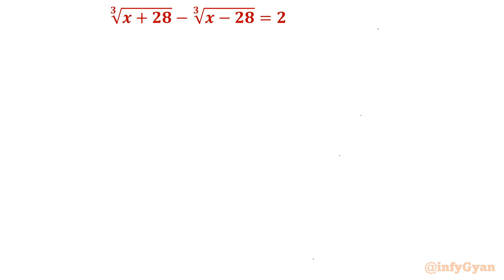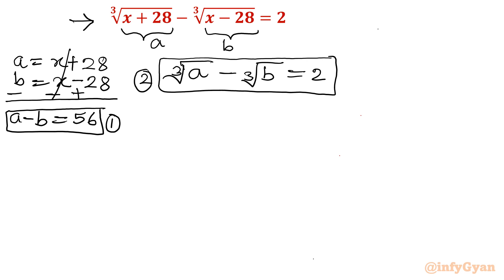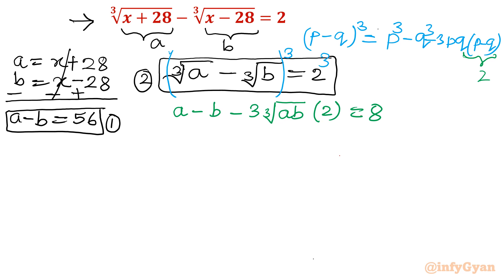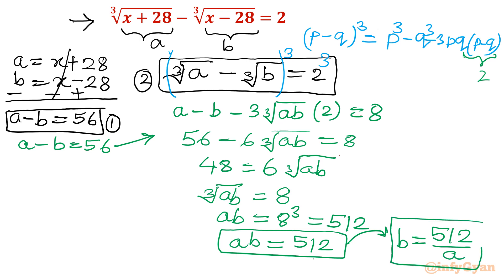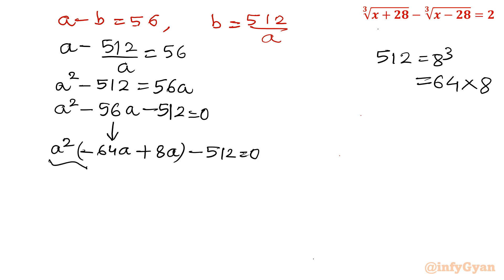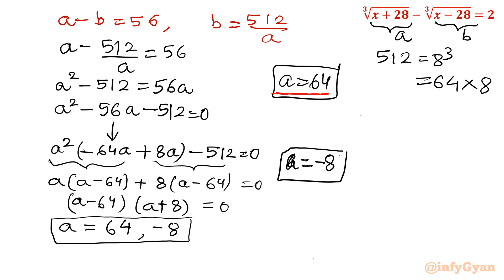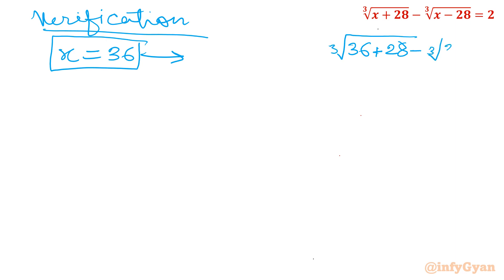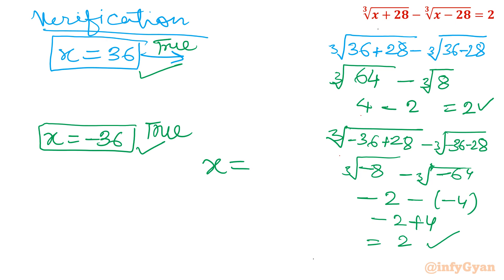Math Olympiad Algebra: Are You Ready for the Challenge?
In this exciting video, we're diving deep into the world of Math Olympiad Algebra, and we're asking the question: Are You Ready for the Challenge? Whether you're a student gearing up for a math competition or simply a math enthusiast looking to sharpen your skills, this video is packed with strategies, tips, and practice problems to help you master algebra and succeed in the Math Olympiad. Join us on this algebraic adventure and get ready to take your math skills to the next level!

Topics covered:

Math Olympiad
Olympiad Challenge
Algebra
Radical Equation
Quadratic Equation
Splitting the middle term
Substitution
Quadratic
Math Tutorial
Real Solutions
Algebra Tricks
Algebraic Identities

8 Key moments of this video:
0:00  Introduction
0:21  Substitution
0:32  Algebraic manipulation
1:30  Algebraic identity
4:22  Quadratic equation
4:51  Splitting the middle term
7:02  Real Solutions
7:25  Verification